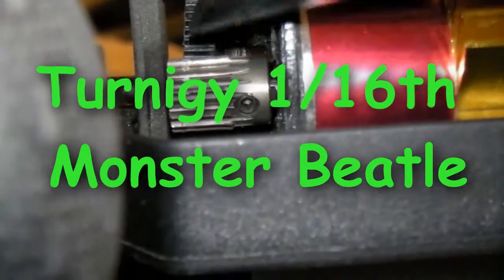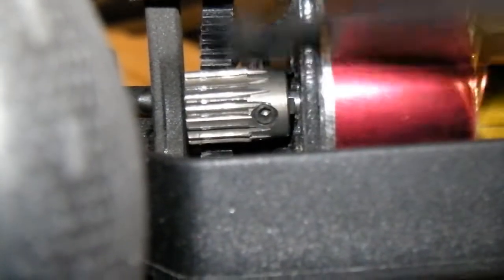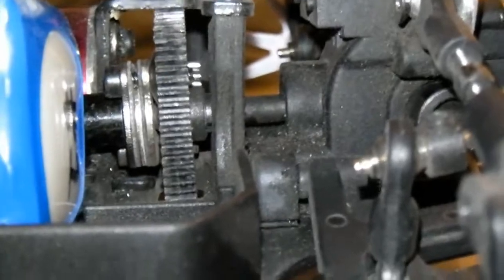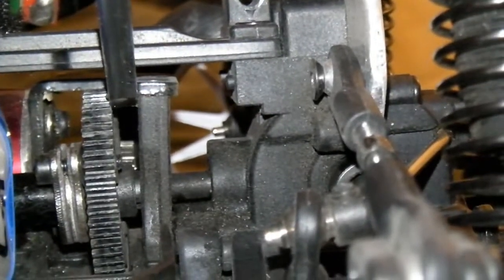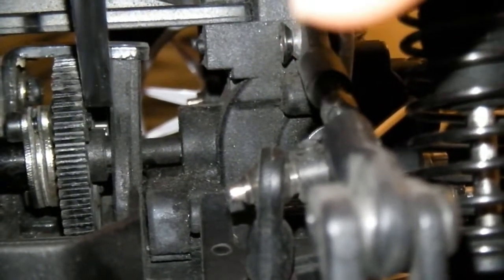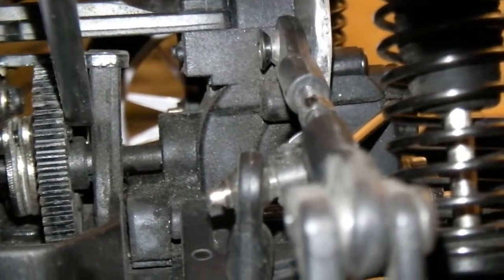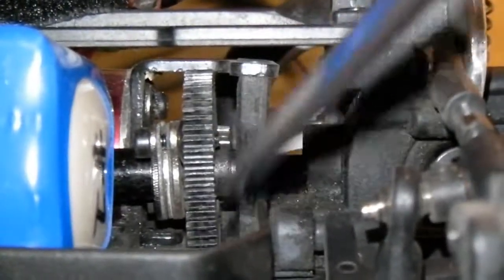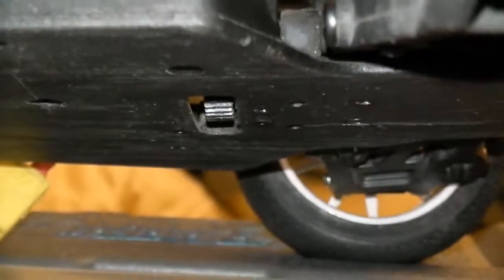Turnigy Spur Gear Problem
In this video, I am showing the problem with the spur gear alignment that I have come across, I'm not sure if everyone's is like that, but mine sure looks bad!  I plan to fix this by raising the plastic holder a bit, I'll grind some from the top, and add a shim to the bottom to do that.

Commonly broken plastic parts below, I haven't broken anything else yet. Everything I broke, I repaired using thread and thin CA. I've also rebuilt the towers with sheet aluminum, so mostly, you can repair this car from household parts, except the main gear, but I've been lucky not to strip that, probably because I threadlocked the motor and motor mount, and made the gear mesh tight. You should do the same or else it'll strip easily.

Extra Parts:
Front C Bracket: (I could see these breaking, and they're hard to repair so might as well buy them)